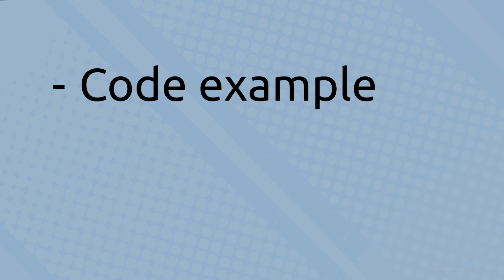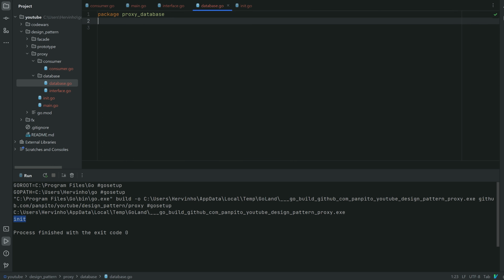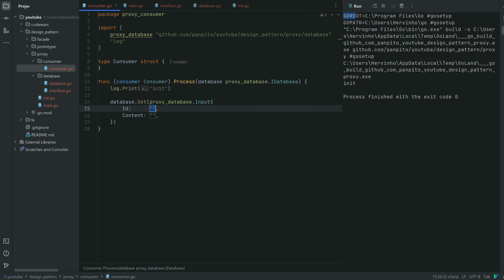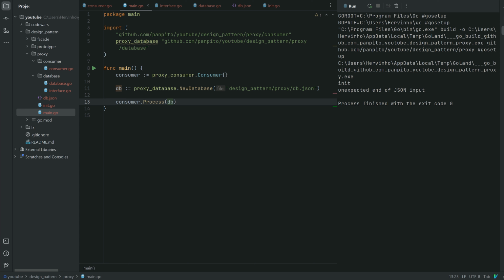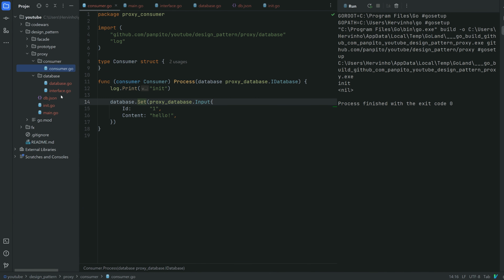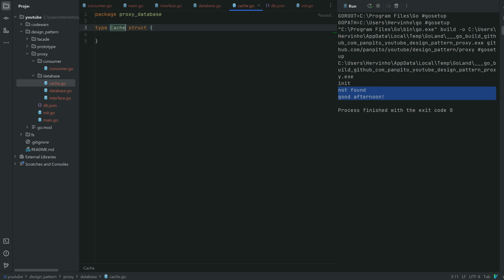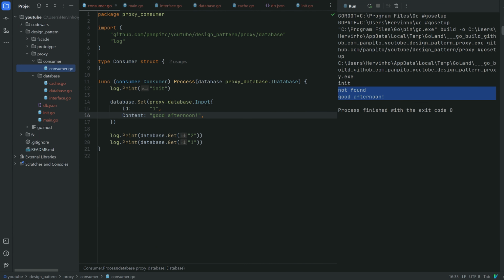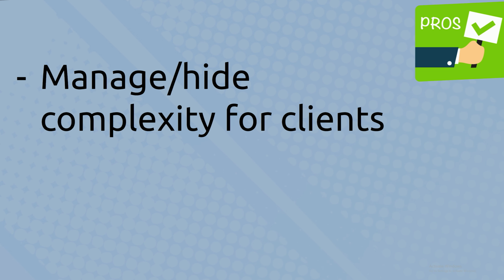[Golang] Proxy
Ready to simplify complex systems and take control of your code? Look no further than the Proxy Design Pattern! In this exciting video, we'll explore how the Proxy pattern acts as a powerful middleman, simplifying interfaces and managing access to resources. Discover real-world examples, learn about different proxy types, and uncover the pros and cons of using this pattern. Don't miss out on enhancing your software architecture with the Proxy Design Pattern. Join us now!

00:00 introduction
01:56 database
19:37 caching proxy
27:45 pros and cons
32:21 conclusion
Golang version: 1.20
IDE: Goland
OS: Windows
Accent: French